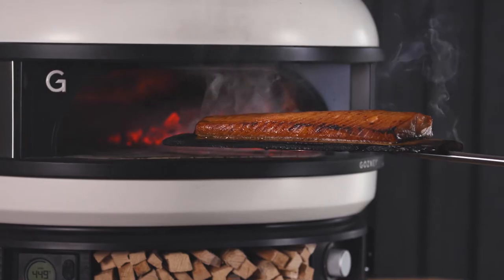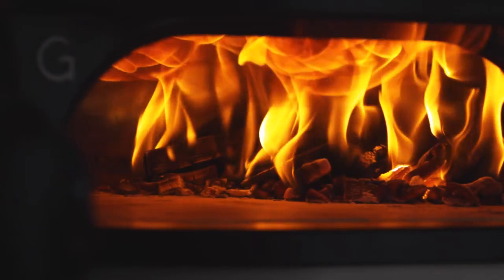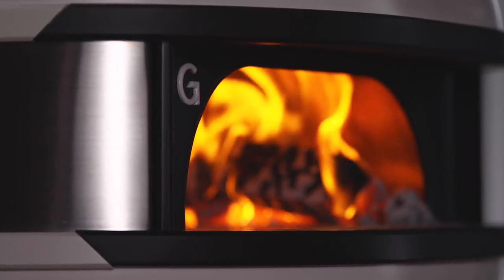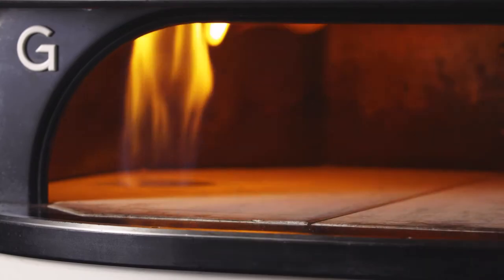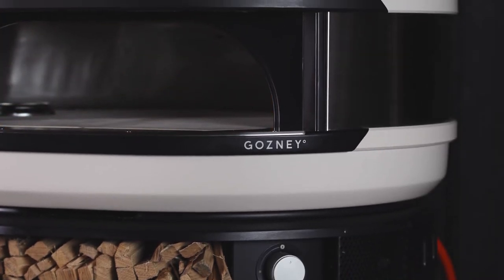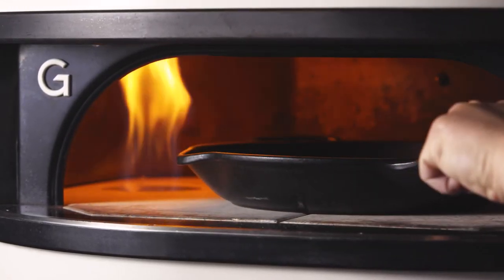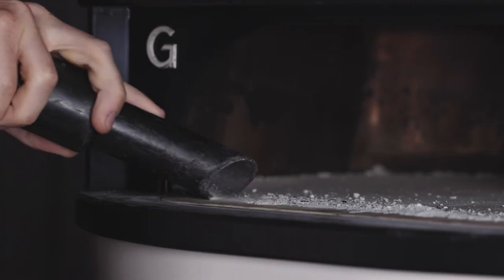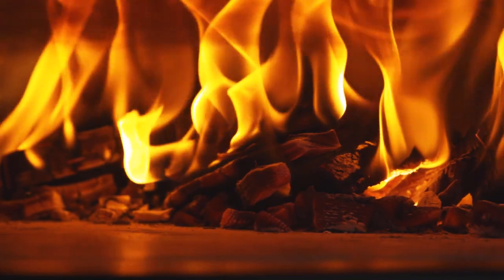Care & maintenance | Gozney Dome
Make wood-fired cooking easy with The Dome, the world’s most versatile outdoor oven. Enjoy a professional grade outdoor oven engineered to work effortlessly for beginners and exceptionally for chefs. Roast, smoke, steam or bake. Super fast or low and slow. A wood-fired adventure, every time.